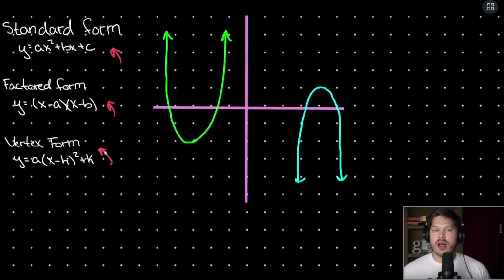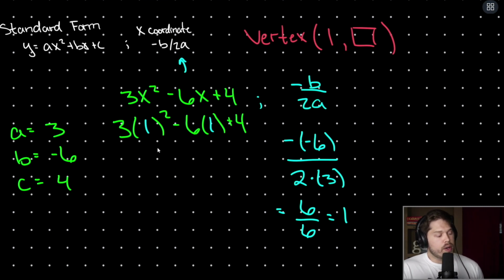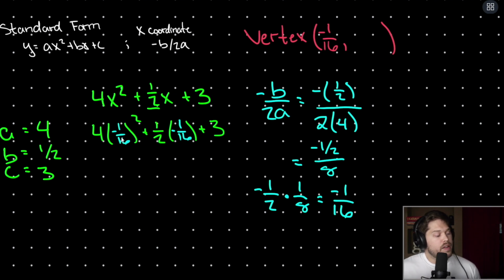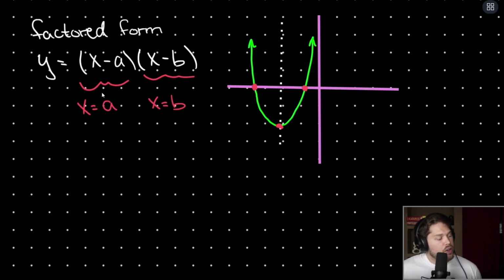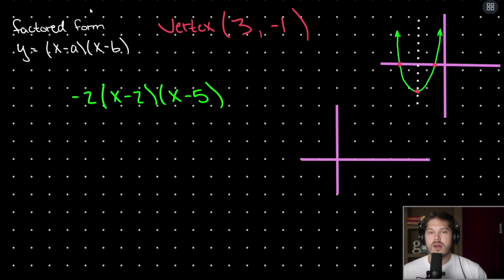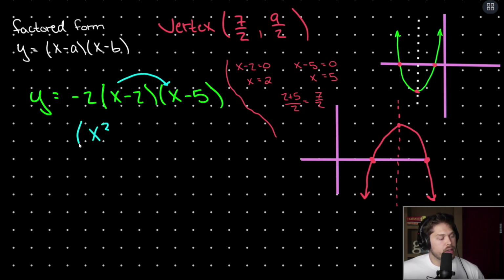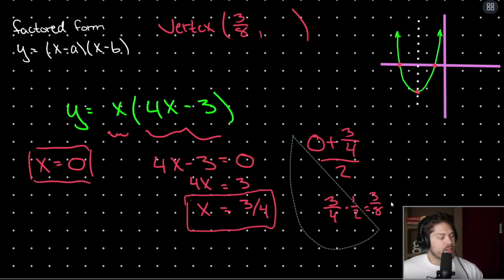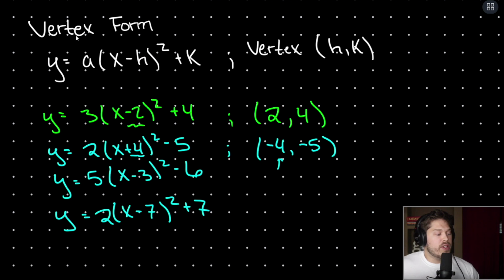How to find the Vertex of ANY Parabola | Standard, Factored, & Vertex Form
Welcome to this video tutorial on how to find the coordinate of the vertex of any parabola, given any equation!

In this video, we'll start by understanding what a vertex is and its significance in a parabolic graph. We'll explain how the vertex is the highest or lowest point of the graph and how it falls directly on the axis of symmetry. Understanding these concepts is crucial to finding the vertex of any parabolic equation.

Next, we'll dive into solving practice problems of finding the vertex given different types of equations. We'll cover standard form, factored form, and vertex form, providing clear and concise examples that will help you understand the process step by step.

By the end of this video, you'll have a solid grasp of how to find the vertex of any parabola, regardless of the equation format.

Timestamps:
0:20 Understanding the Vertex
1:55 Finding the Vertex in Standard Form Equations
11:59 Finding the Vertex in Factored Form Equations
29:36 Finding the Vertex in Vertex Form Equations